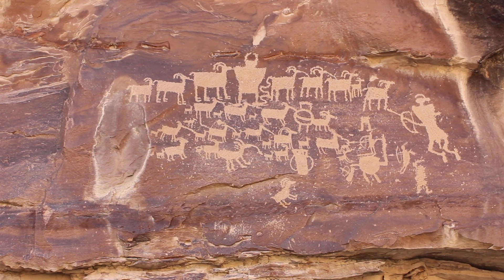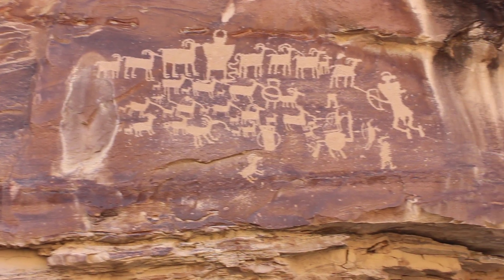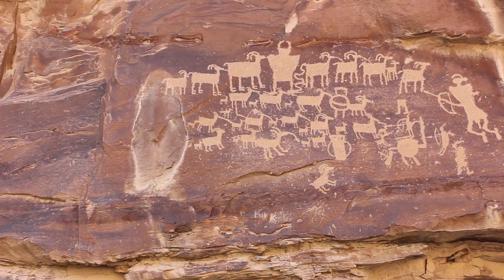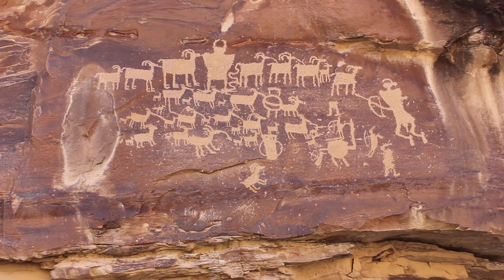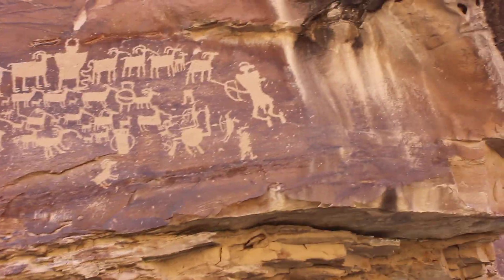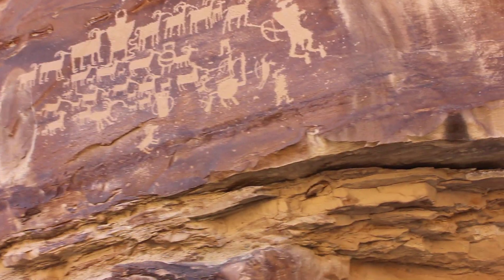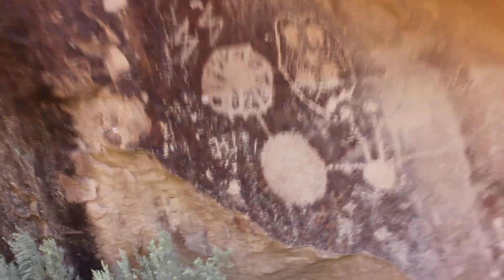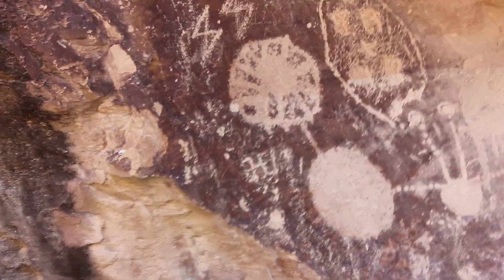The Great Hunt Petroglyph 2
A visit to THE GREAT HUNT petroglyph.